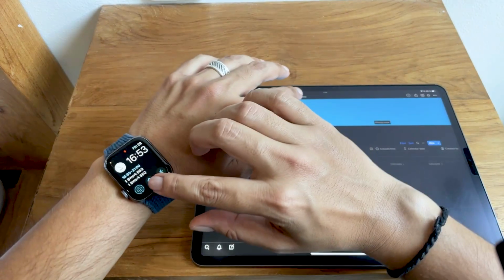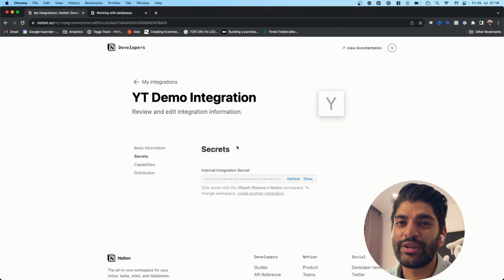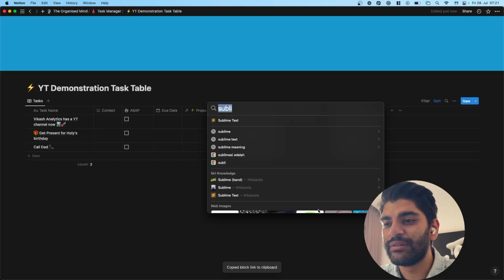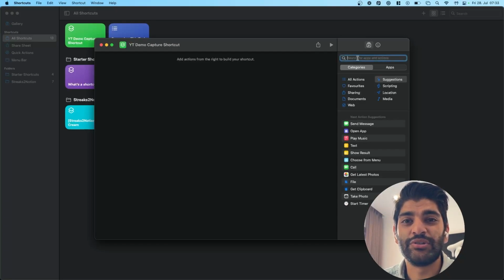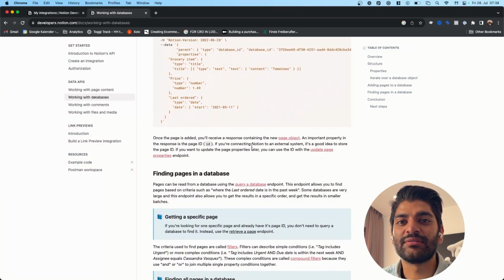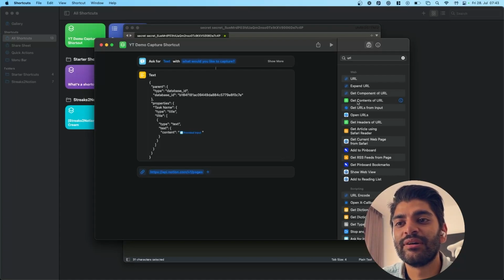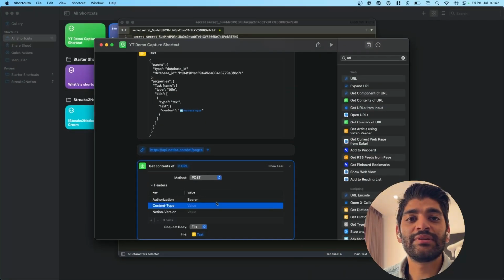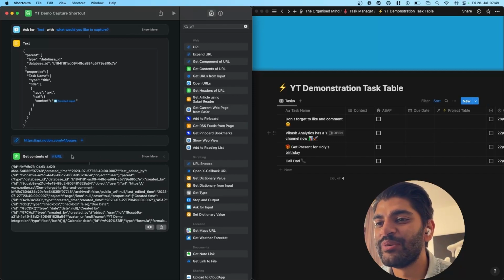THIS is how I capture ALL my thoughts using Apple Shortcuts and Notion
In this video I present my method to easily capture all my thoughts in a Notion database using a automation built in Apple Shortcut.

Links to build this on your own
Notion Integration: